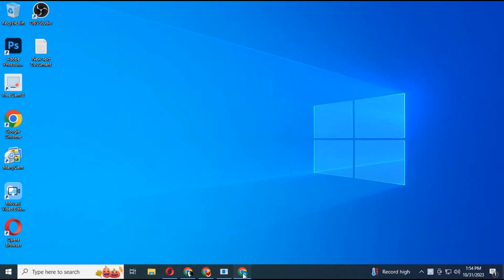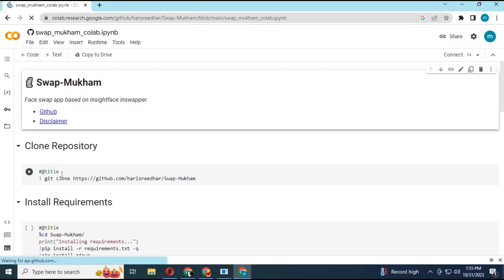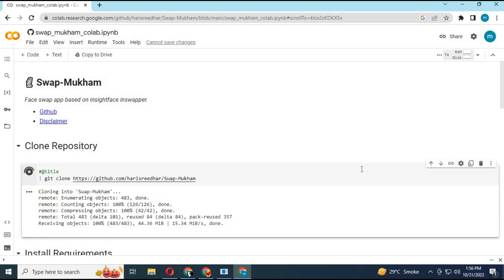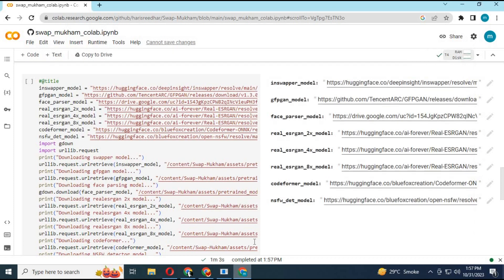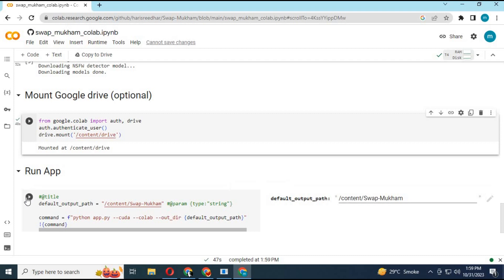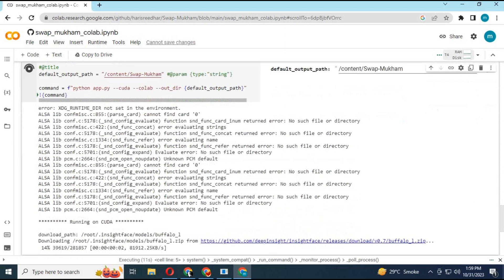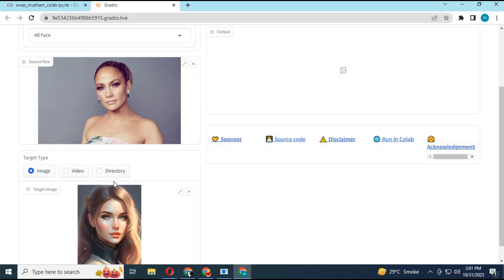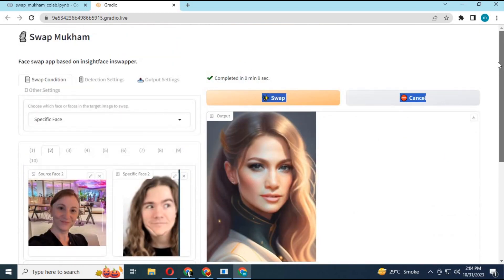"Multi Face Swapping Tool 'Swap Mukham' Now Available on Collab: Try Face Swap Magic Today!"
"Discover the incredible 'Swap Mukham' multi face swapping tool, now accessible on Collab! Unleash the power of face swap magic today and transform your photos in seconds. Try it now for seamless, entertaining face swapping experiences."
🔗Portable